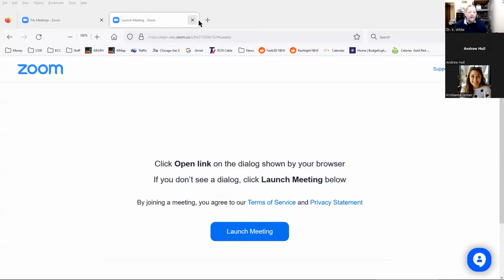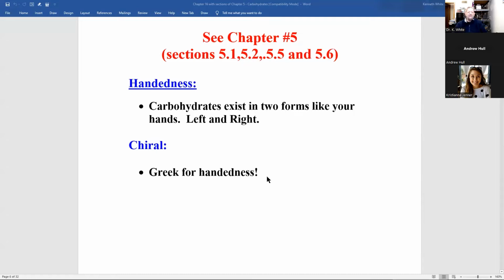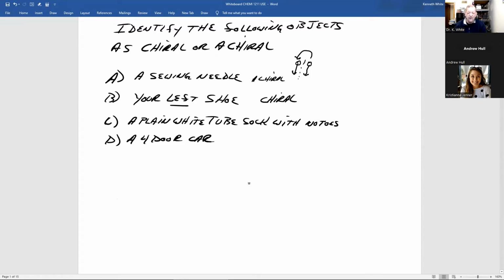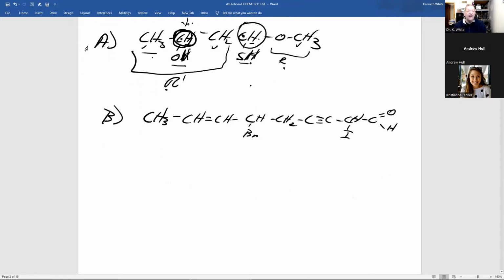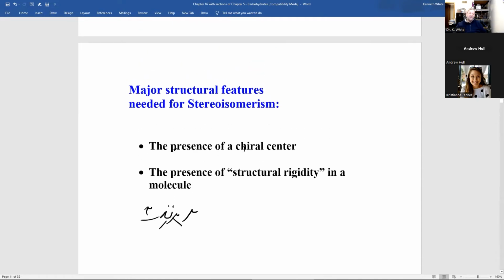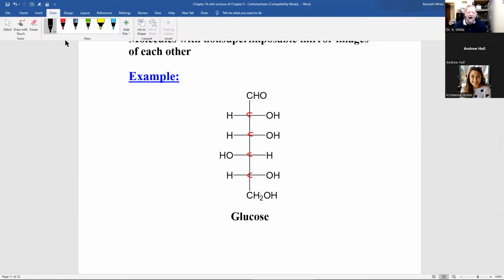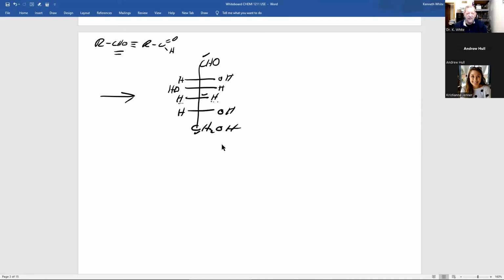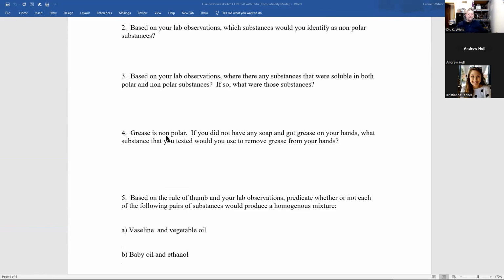20221116 CHM 170 Zoom Meeting Week #13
Topics: Extra Credit Project, chirality, chiral object, achiral object, chirality practice,  chiral carbons atoms, chiral carbon atoms practice, enantiomers, enantiomers practice, Like Dissolves Like lab